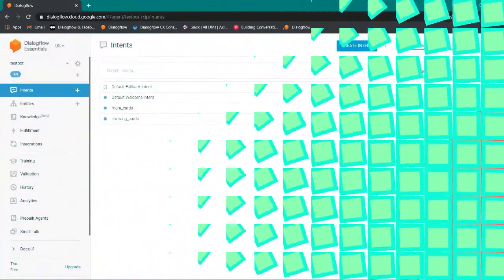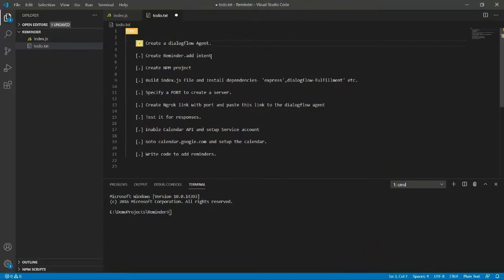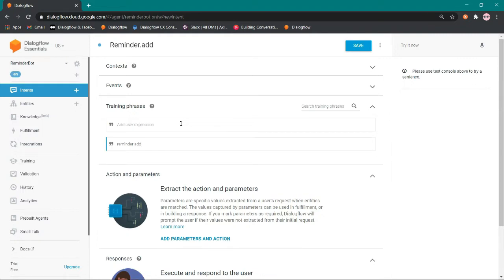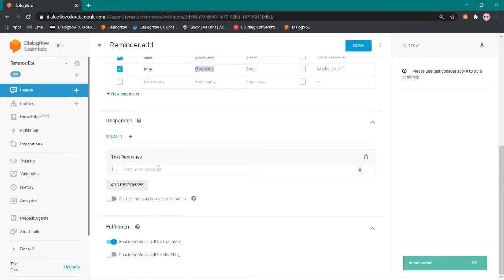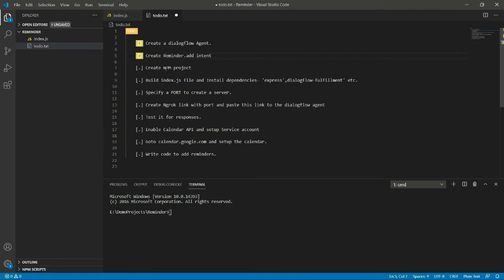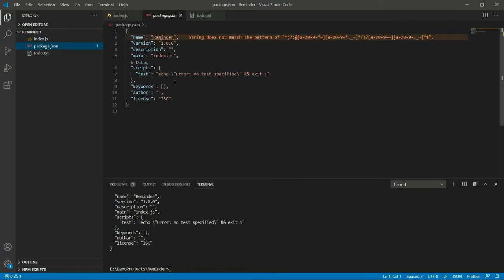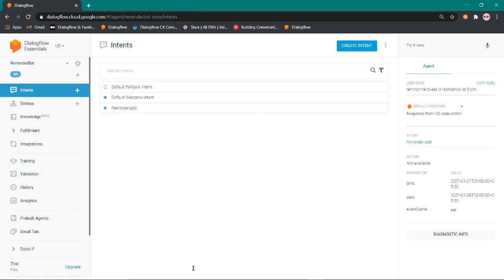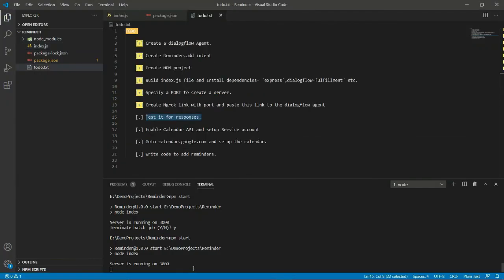𝗗𝗶𝗮𝗹𝗼𝗴𝗳𝗹𝗼𝘄 𝗶𝗻𝘁𝗲𝗴𝗿𝗮𝘁𝗶𝗼𝗻 𝘄𝗶𝘁𝗵 𝗚𝗼𝗼𝗴𝗹𝗲 𝗖𝗮𝗹𝗲𝗻𝗱𝗮𝗿 𝗽𝗮𝗿𝘁 : 𝟭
𝐈𝐧 𝐭𝐡𝐢𝐬 𝐭𝐮𝐭𝐨𝐫𝐢𝐚𝐥, 𝐰𝐞 𝐚𝐫𝐞 𝐠𝐨𝐢𝐧𝐠 𝐭𝐨 𝐥𝐞𝐚𝐫𝐧 𝐡𝐨𝐰 𝐰𝐞 𝐜𝐚𝐧 𝐢𝐧𝐭𝐞𝐠𝐫𝐚𝐭𝐞 𝐃𝐢𝐚𝐥𝐨𝐠𝐟𝐥𝐨𝐰 𝐰𝐢𝐭𝐡 𝐠𝐨𝐨𝐠𝐥𝐞 𝐜𝐚𝐥𝐞𝐧𝐝𝐚𝐫 𝐢𝐧 𝐬𝐢𝐦𝐩𝐥𝐞 𝐰𝐚𝐲.